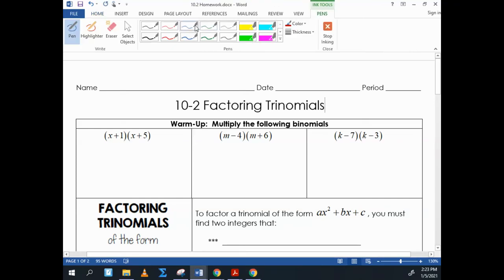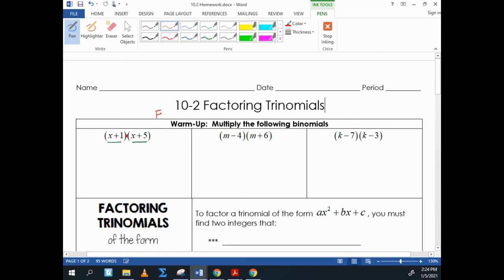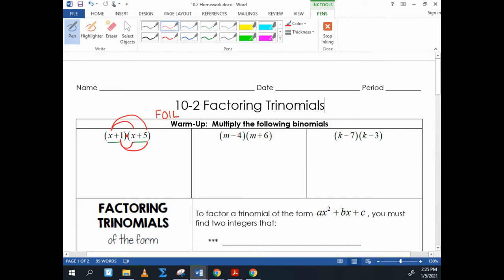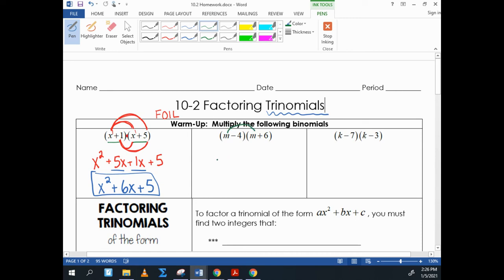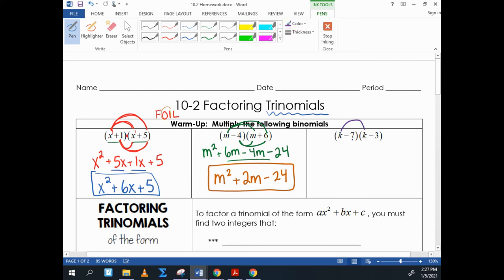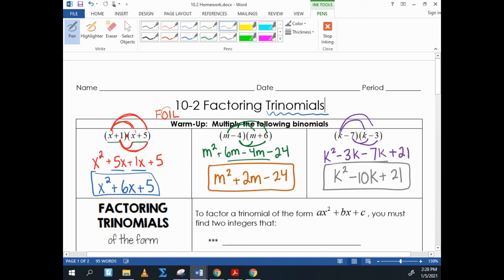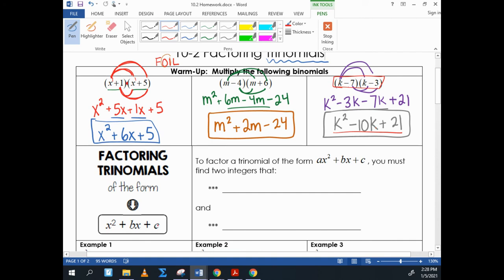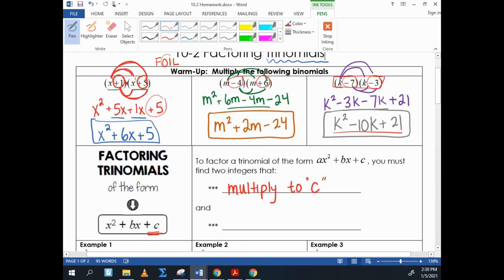10-2 (factoring trinomials) warm up